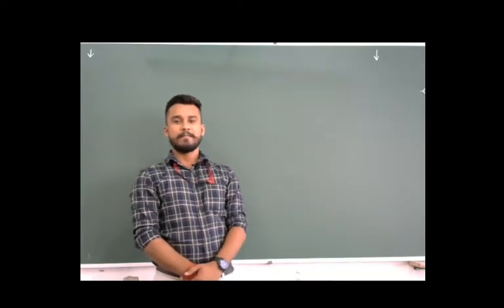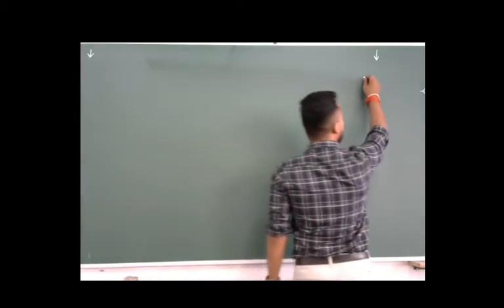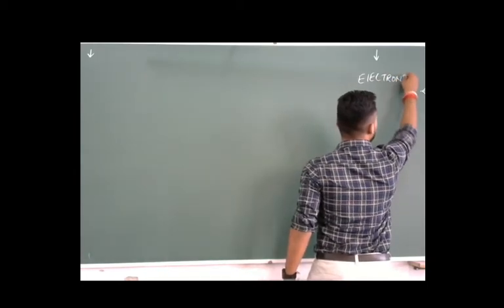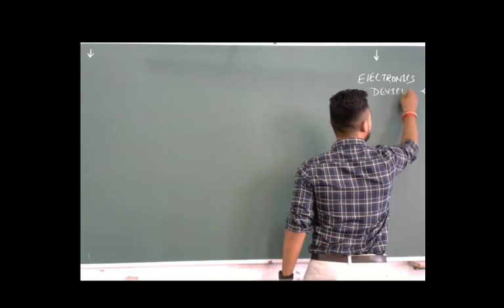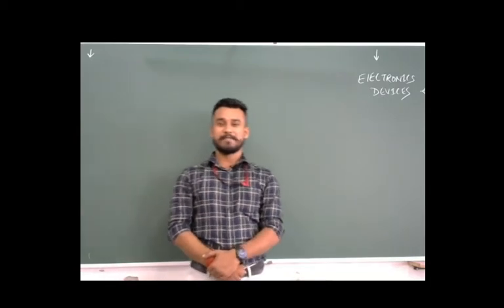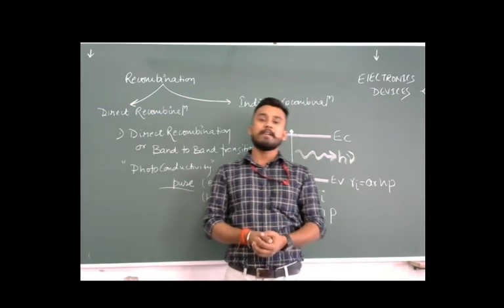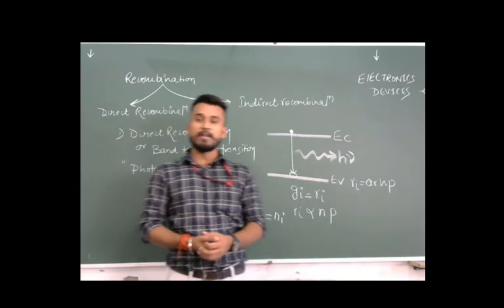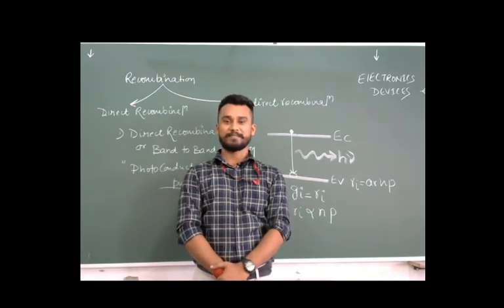ED L 34 DIRECT RECOMBINATION OF CHARGE CARRIERS